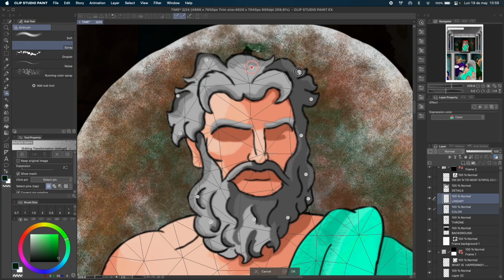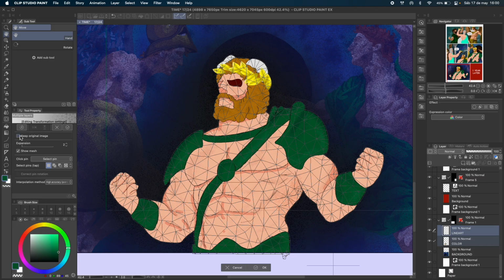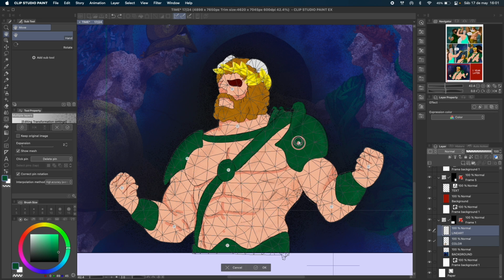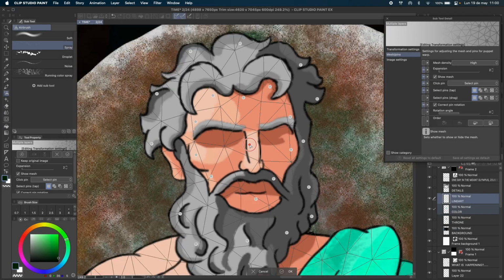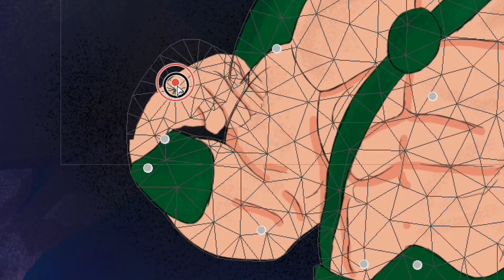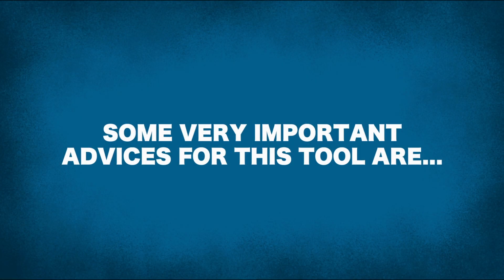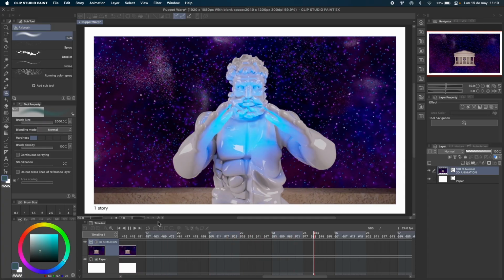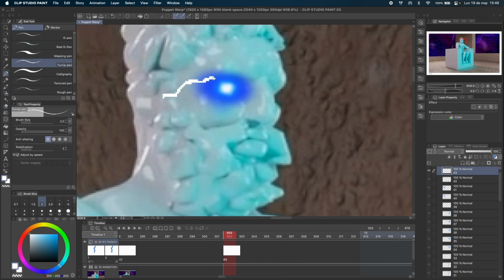CORRECT POSE Of Your Character With Puppet Warp in Clip Studio Paint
This tutorial is for those who want to change the final pose of your drawing, by deforming, twisting and rotating the articulations. I also teach you how you can use this tool in order to create 2D VFX.

Chapters
00:00 Introduction
00:53 How PUPPET WARP Works
02:23 Important Tip
03:22 Deforming Specific Parts
03:49 Selecting Pins
04:24 Establishing An Order
05:20 More Advices
05:51 2D VFX For Animations
08:23 Final Result 2D VFX
09:00 Conclusion

*Remember that Greek Mythology has no copyright, as long as the character designs are your unique designs and are not copyrighted existing designs (for example, from a movie or animation), it is OK to use mythological characters.